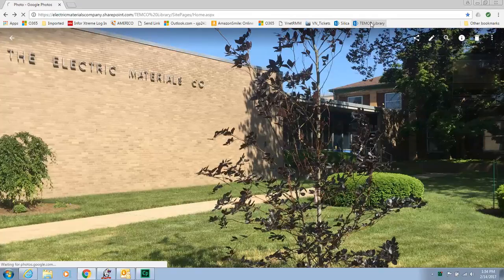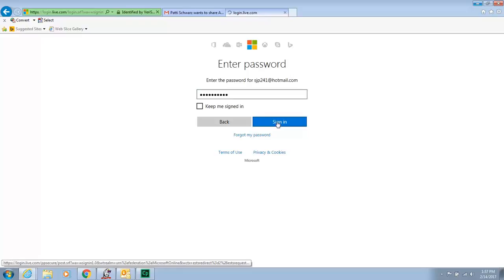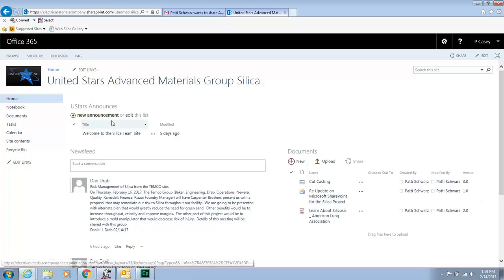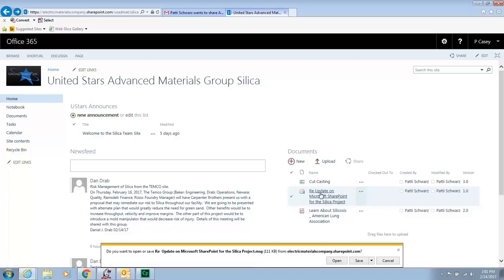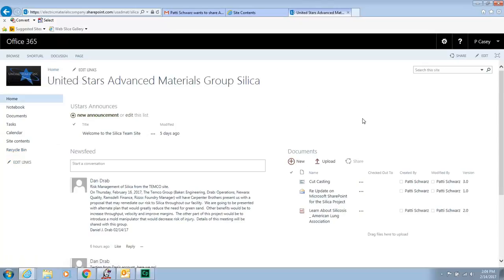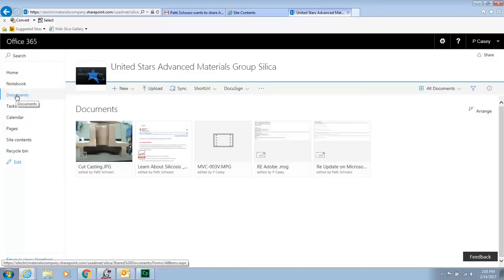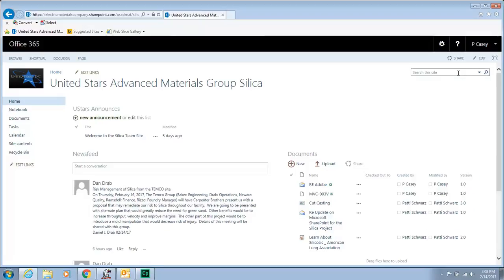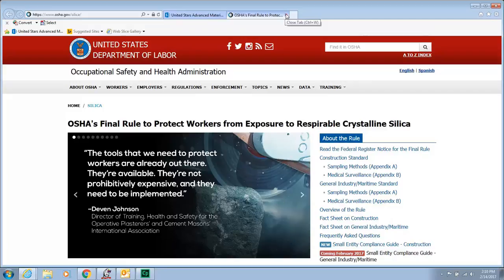SharePoint Site Overview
Brief overview of the newly created SharePoint site for United Stars Advanced Materials Silica Group.